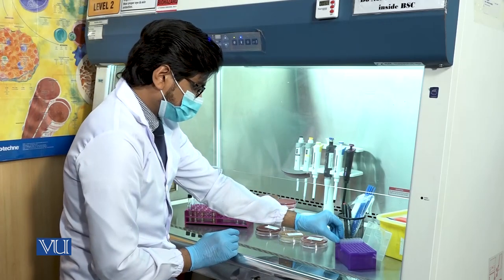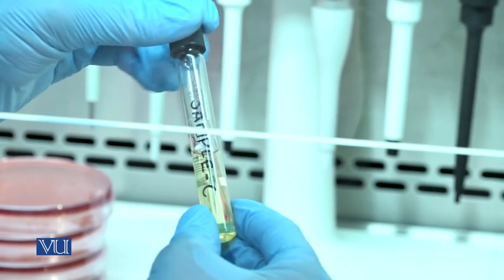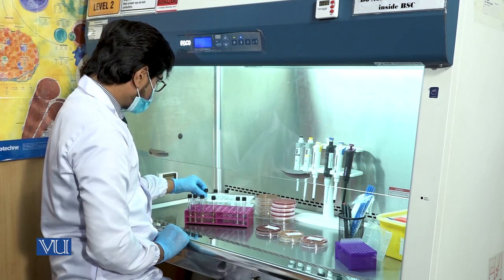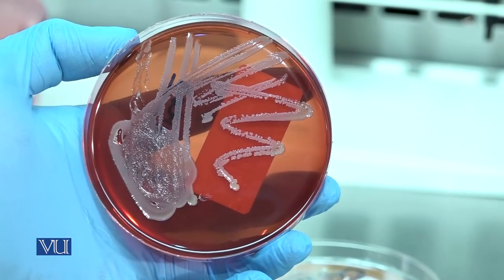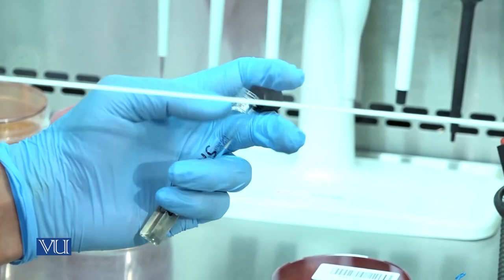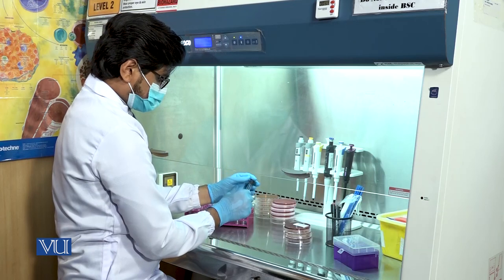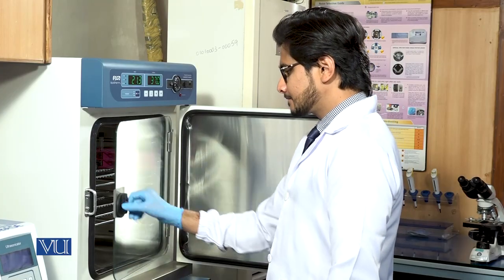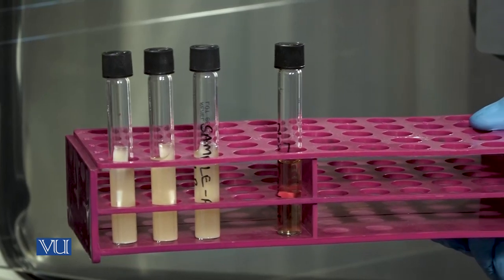Culturing of Bacteria in Liquid Medium | Microbiology (Practical) | MIC501P_Topic008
MIC501P - Microbiology (Practical),
Topic008: Practical 8 - Culturing of Bacteria in Liquid Medium,
By Muhammad Farhan Nasir,